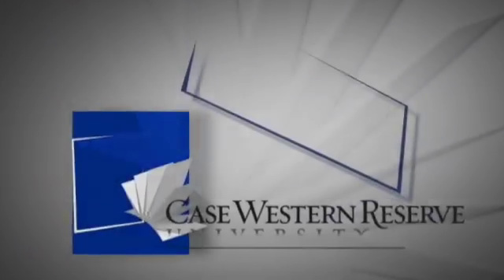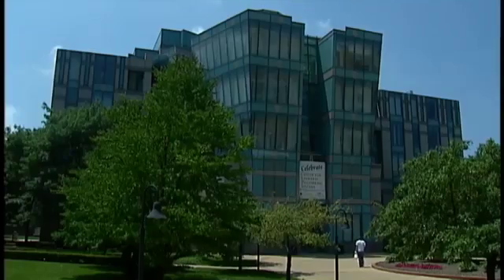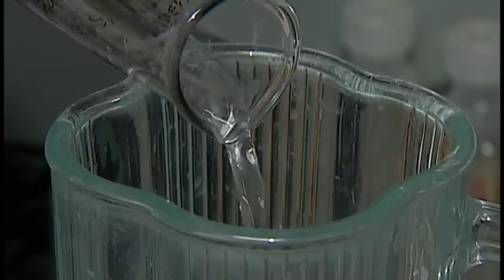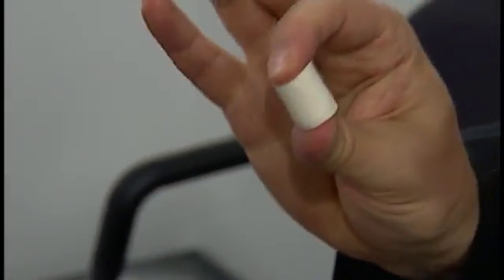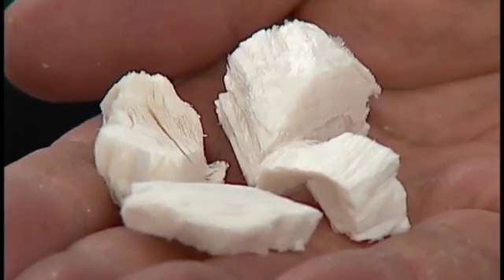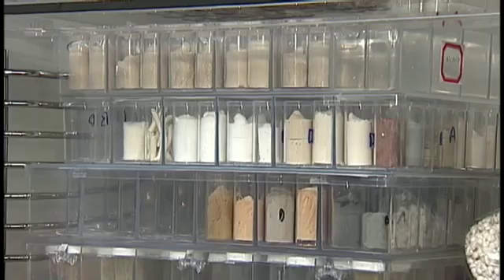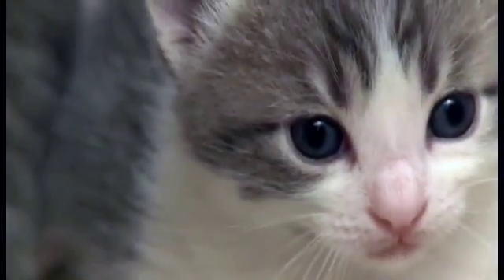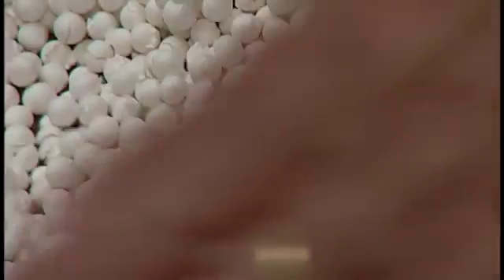Engineers hit pay-dirt with mud-like mix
By freeze drying clay, researchers at Case Western Reserve University are developing high-tech materials that are inexpensive and eco-friendly.